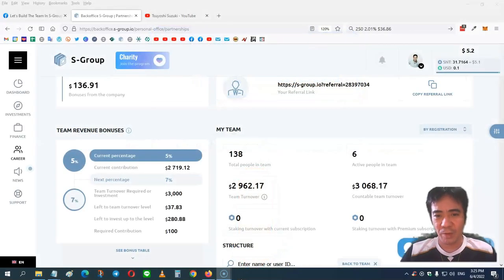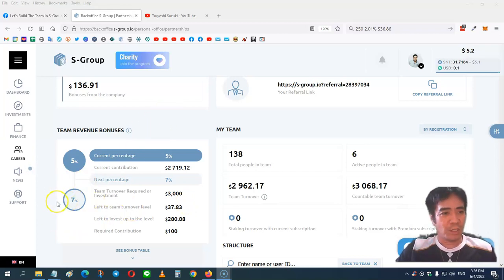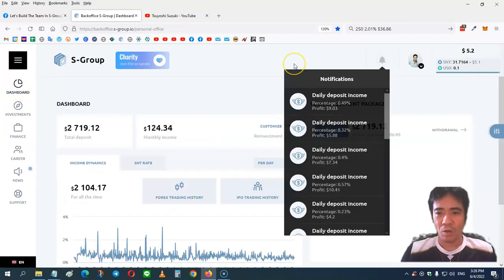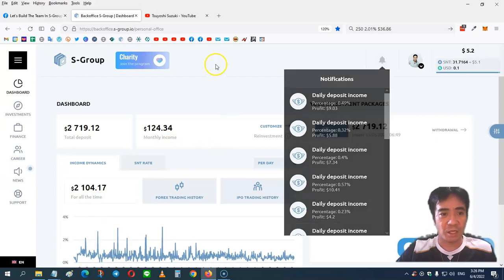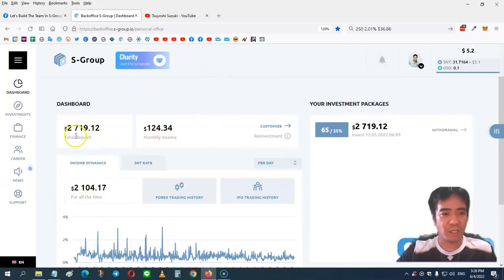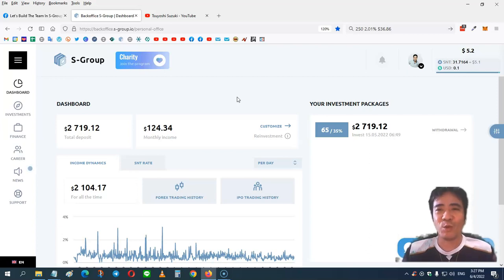S-Group S-Forex Investment Review 250 S-Group S-Forex The Best Forex Investment Company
Our video is about forex investment trading subject information but we   try to cover the following subjects:
-forex trading investment platform
-forex trading investment plan
-how to start trading forex for beginners

So you want to know more about forex investment trading, I did too and here's the the video I made.
Forex investment trading intrigued me so I did some research study and created this YT video .
forex investment trading is a HOT topic and I did my best to create this yt vid around this subject

Cool right? So if you were awaiting the best time to seize this chance, the time is now. Click the ling above Right now!
To give you the very best watching experience, YouTube changes the quality of your video stream based upon your watching conditions. This is why you might notice that the quality of your video changes as you view videos.

I hope you liked this YT vid where we covered as long as we could about forex trading investment platform and also forex trading investment plan

Translated titles:
S-Group S-Forex Investment Review 250 S-Group S-Forex La mejor empresa de inversión de Forex

S-Group S-Forex Investment Review 250 S-Group S-Forex Die beste Forex-Investmentgesellschaft

S-Group S-Forex Examen des investissements 250 S-Group S-Forex La meilleure société d'investisseme

S-Group S-Forex Revisão de Investimento 250 S-Group S-Forex A Melhor Empresa de Investimento Forex

S-Group S-Forex निवेश समीक्षा 250 S-Group S-Forex सर्वश्रे

S-Group S-Forex مراجعة الاستثمار 250 S-Group S-Forex أفضل شركة استثمار

S-Group S-Forex বিনিয়োগ পর্যালোচনা 250 S-Group S-Forex সে

S-Group S-Forex 投资评论 250 S-Group S-Forex 最佳外汇投资公司

S-Group S-Forex Tinjauan Investasi 250 S-Group S-Forex Perusahaan Investasi Forex Terbaik

S-Group S-Forex Инвестиционный обзор 250 S-Group S-Forex Лучшая инвес